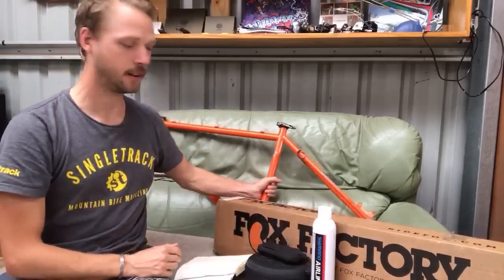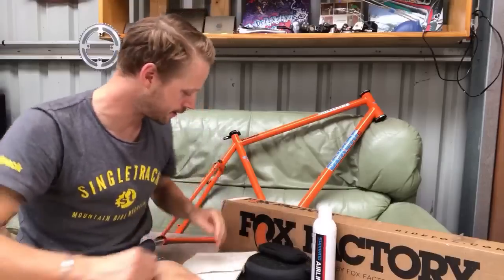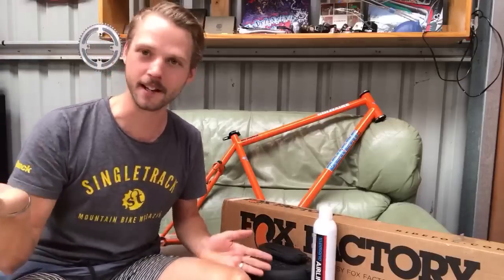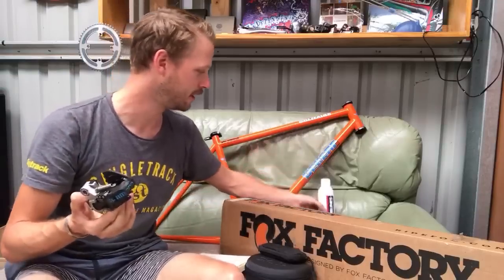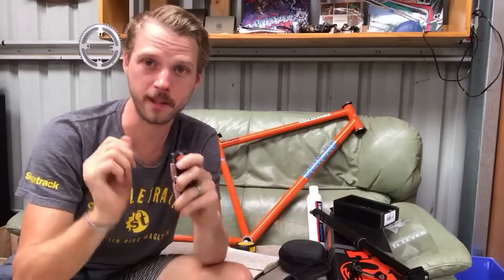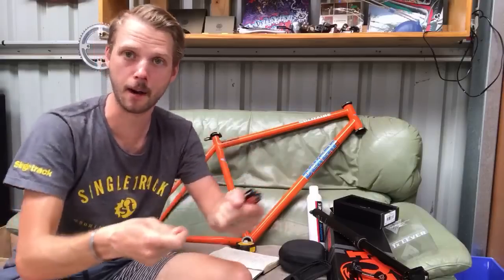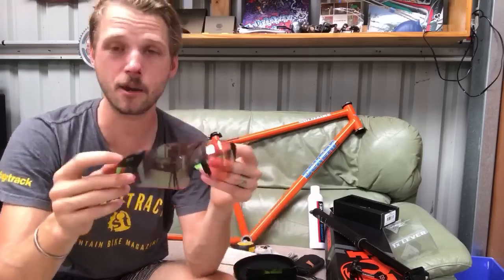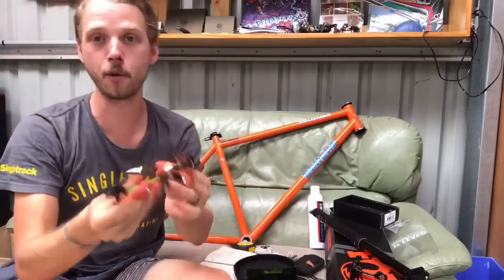Huuuuuge Dropper Posts & More! | Fresh Goods Down Under Ep.5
Join Wil on the couch for a Live Q&A on all things mountain biking!
This week we're chatting about dropper posts, clever tools, and fancy sunglasses.